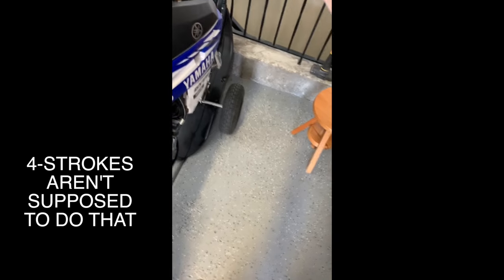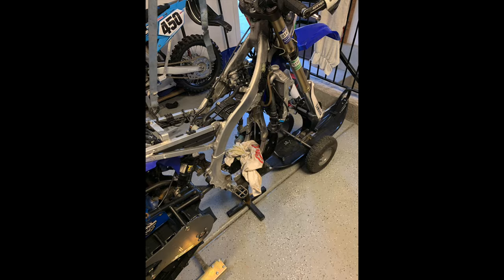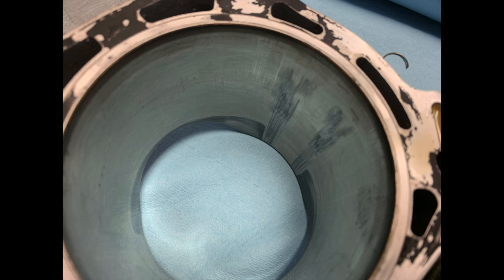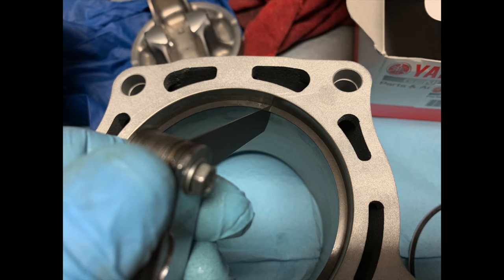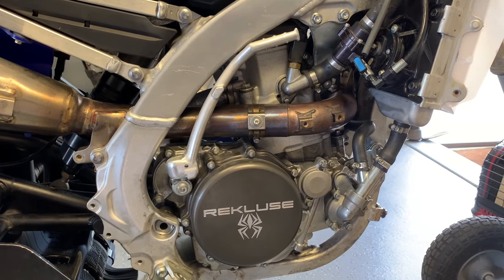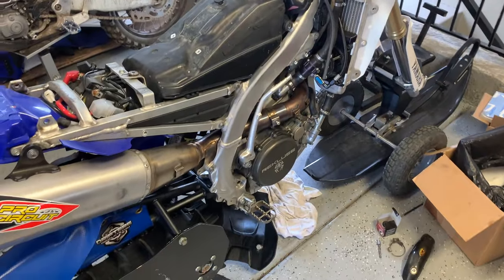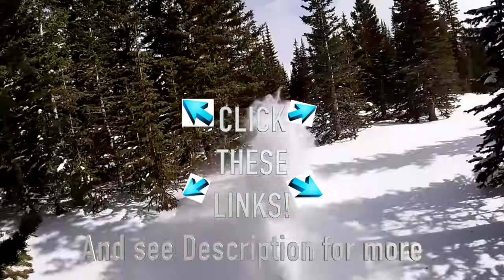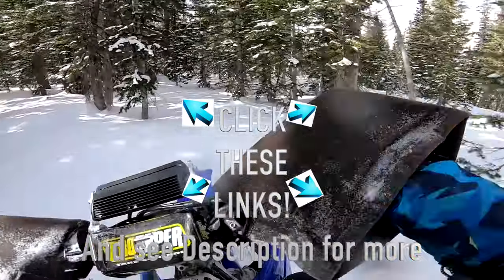BAD 4-Stroke Motor Sound FIXED - Yamaha 450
In this video I'm showing you what was the cause of a knocking sound in a 2017 Yamaha WR450.  If you're in to snow biking and such, here's a crap load of links that you might find helpful.

Honda GN4 10-40w oil, no engine issue in 30+ years
509 Heated Goggles
HJC Universal Breath Box - Black
GOPRO HERO'S
Black 8
Silver – Films in only 4k and 1080
GOPRO Tether
GOPRO HELMET MOUNT Black
3" ALUMINUM TAPE
HEAVY FORK SPRINGS Try race tech, mx tech, factory connection, Toby Till @
FORK SEAL SAVERS – Short, standard “big bike” fork sized Black
TIE-DOWN STRAP HOOKS - handy!
HANDGUARDS OPT 1 w/o Raze Heated, guards connect to ends of bars, 1-1/8”
HANDGUARDS OPT 2 w/ Raze Heated, 7/8” or 1-1/8”, doesn’t connect to bar end, Gauntlet Bar Mitts won’t work very well with this style but I like it for dirt Black
BAR MITTS - Powermadd Gauntlets Bar Mitts
Option Flo Adventure Pegs
Option Buy a Vortex ECU, dyno tune it by your nearest local motor tuner (that’s what I did and it’s amazing, didn't on my 2019 though)
THE TUGGER Tuggers
POD FILTER PARTS (FOR 14” YAMAHA’S)
2 to 2/5” Reducer Silicone Tubing
2.5" clamp on pod filter, 3"wide by 6" tall - Part Number UP-6245
3.5"x6" Round Outerwears Cover w/Top Part number 20-1010
2-3" Hose Clamps (you need 2)
Frogzskin Material For Intake Covers, must super glue $14 OR buy Neil Smart’s product (facebook)
1/16" ABS plastic for the front blocker thing
1/8” ABS PLASTIC FOR VARIOUS BUILDING
SNOWBIKE RAMP (same as timbersled) will own one soon
PORTABLE POWER PACK TO START BIKE
adapter for it
bike battery adapter
RADIOS BCA
Cheaper BaoFeng Options
SHOVEL – Freakin love this one
PROBE – many options, I have this one, I like it
BEACON – DO NOT SKIMP ON A BEACON!
AIRBAG – DON’T SKIMP. Lots of options, I like this one
CLOTHES BOOTS – Klim Boa (bad for kick start bikes)
GLOVES – Klim Togwotee, comes with liner
BIBS – Klim Havoc
JACKET – Klim Vector Parka very warm!
HEAD SOCK/LINER